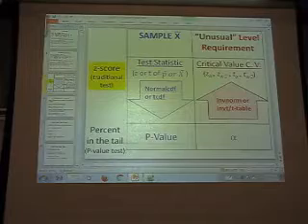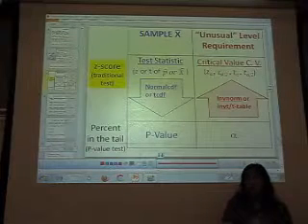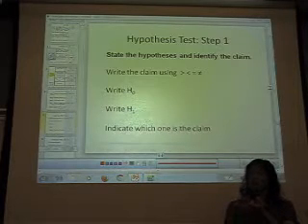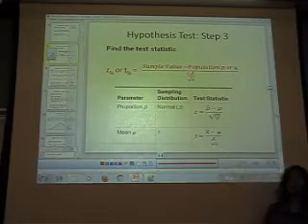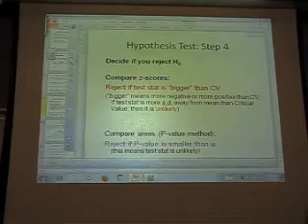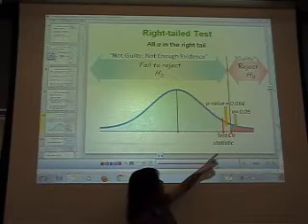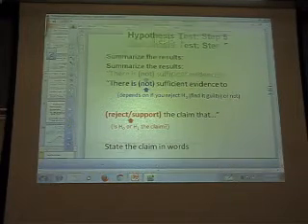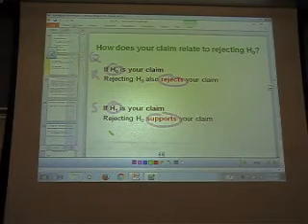9 1 part 1